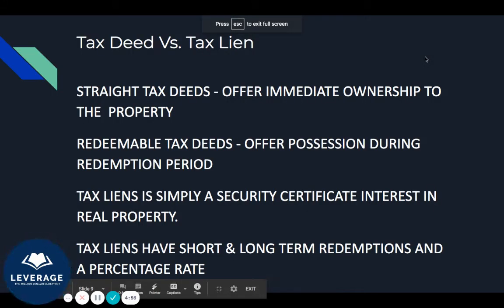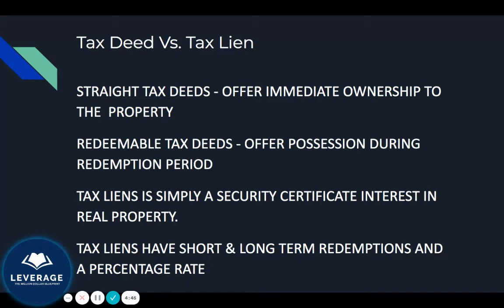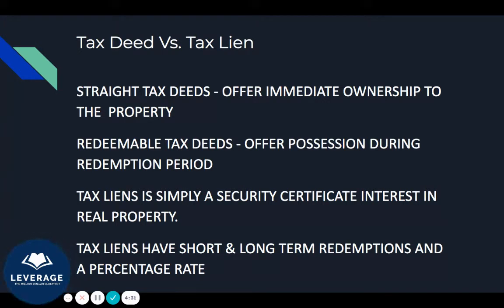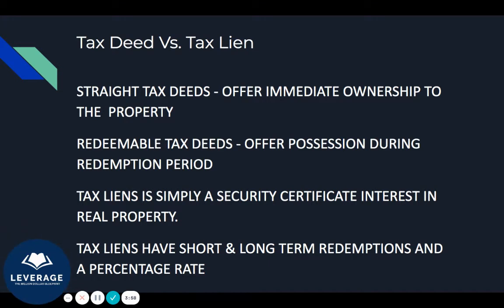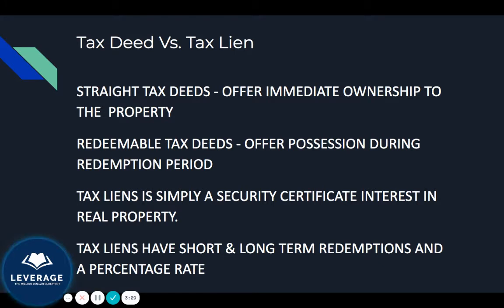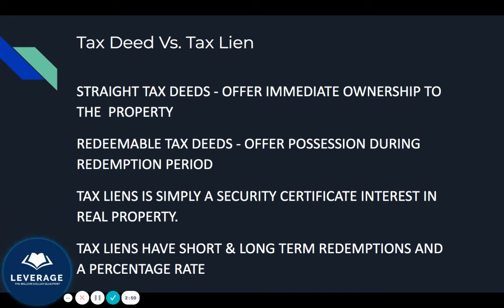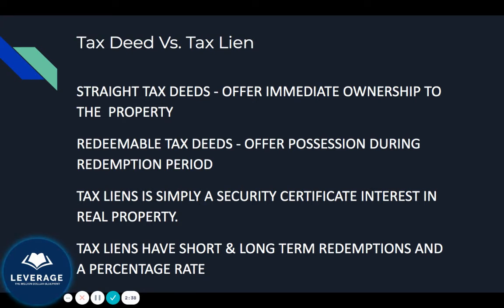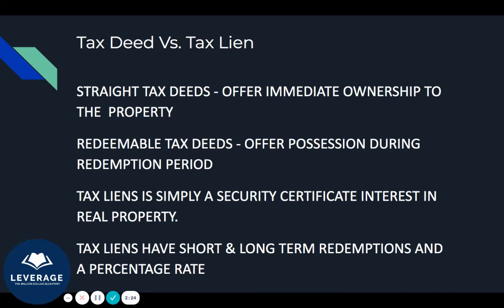The difference between Tax Deeds vs Tax Liens